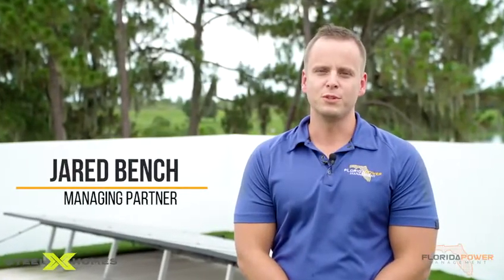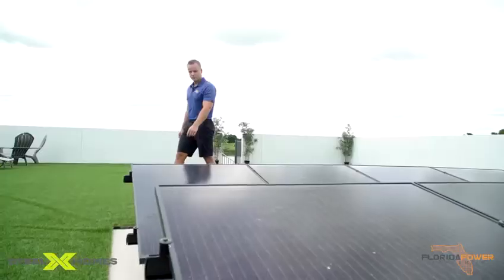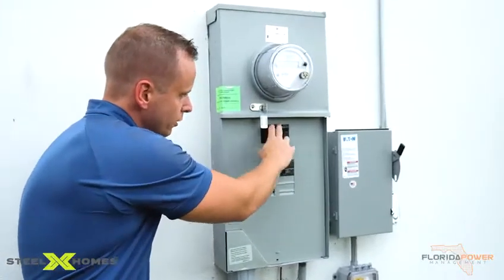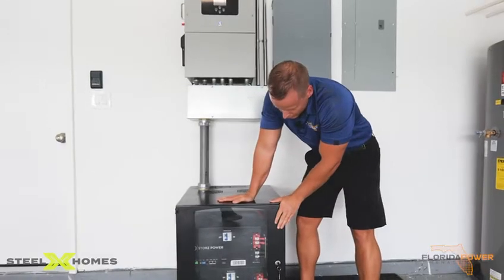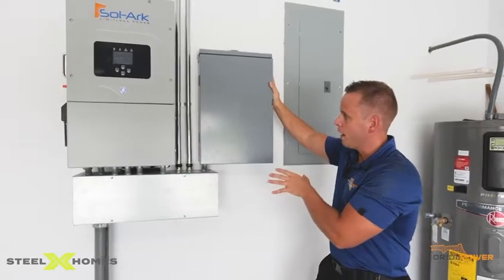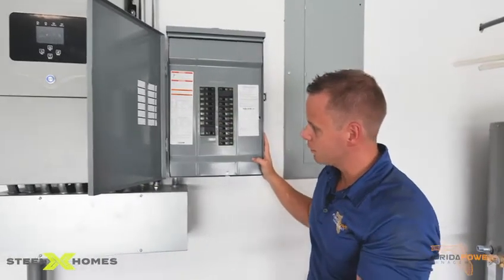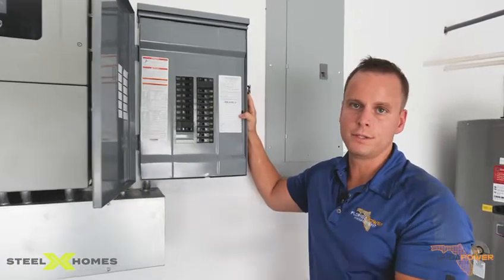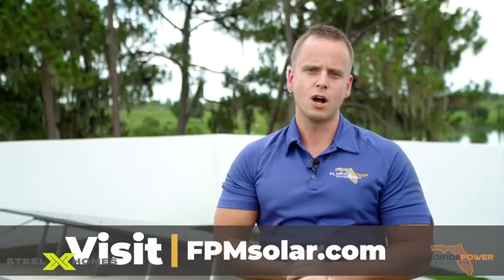Storz Power Solar & Battery Installation Tour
Jared Bench from Florida Power Management gives a tour of a Storz Power battery and solar installation.